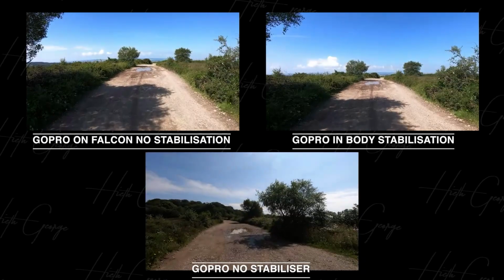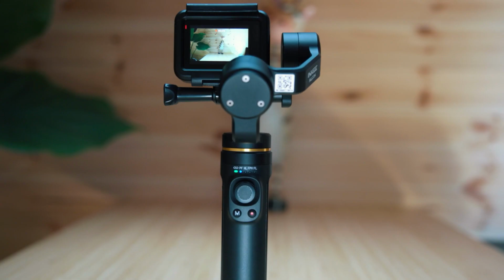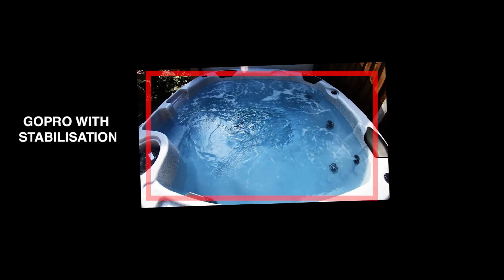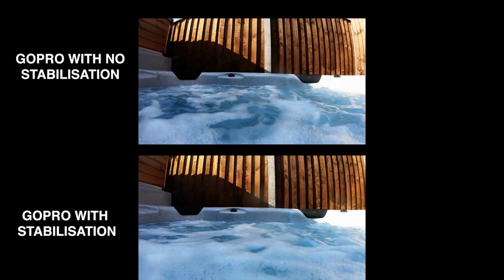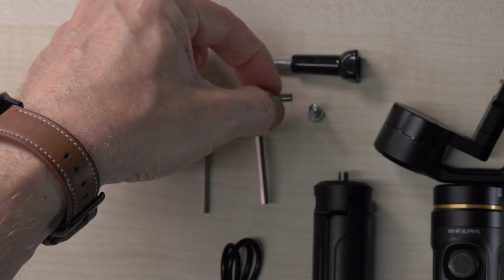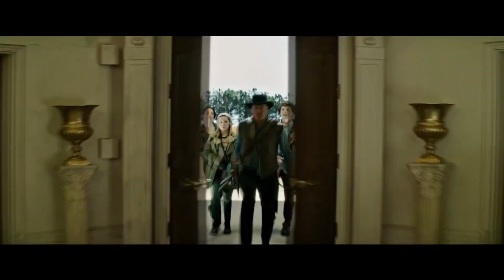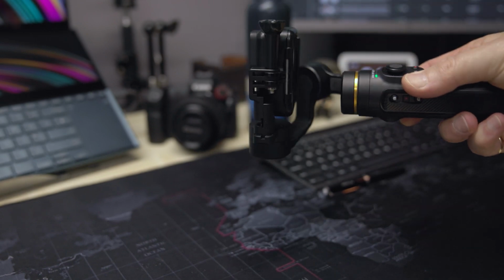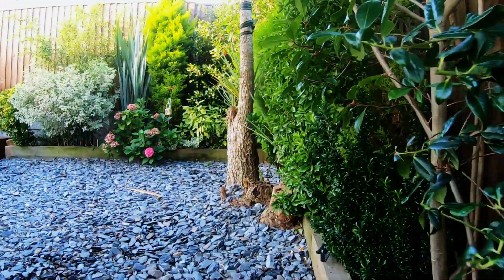Does A GOPRO 10 Need A Gimbal ? Inkee Falcon Gimbal Follow Up Review !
Does the GoPro 10 or any GoPro need a gimbal like the Inkee Falcon - I try to answer the question in this short video where I do a follow up review on the Inkee Flacon.

Is the Inkee Falcon waterproof and can it go into portrait mode?

CHECK OUT THE VIDEO TO FIND OUT HOW YOU CAN GET AN INKEE FALCON IN THE GIVEAWAY

I hope you enjoy watching this video. Cheers & Gone :)

MY VIDEO + PHOTOGRAPHY GEAR AT the BEST prices:
Main Camera
Little Camera
My go to Lens
My Wide Angle Lens
The Lens I want
My B-Roll & Macro Lens
Awesome Lens
My Portrait Lens
Awesome Gimbal
Great Travel Gimbal
Cheap GoPro
Rode Wireless Microphone
Rode Microphone
Cheap Drone
My Black Ops Tactical Camera Bag

IF YOU WANT ME TO REVIEW YOUR BITS & BOBS SEND IT TO:
Hieth George
27 Marions Way
Exmouth, Devon, UK, EX8 4LF

CONTENTS AND CHAPTERS OF THIS VIDEO
00:00 - Intro
00:47 - Todays Joke
01:27 - Comparison
03:00 - Which is Best
04:10 - Talking Head Comparison
05:00 - Final Comparison